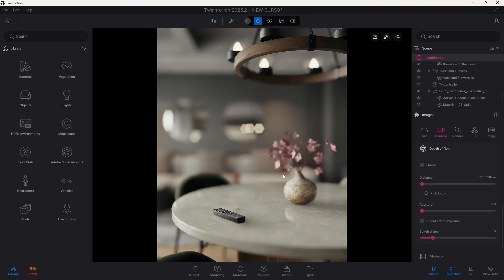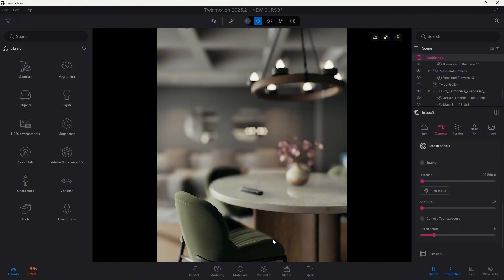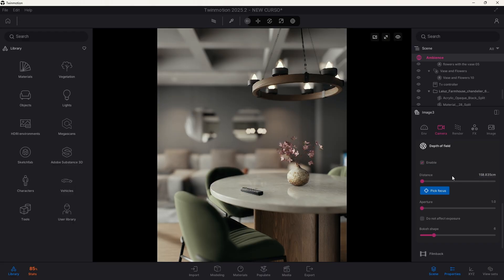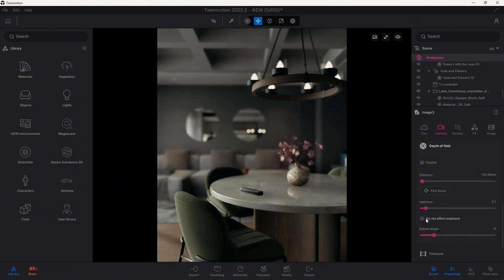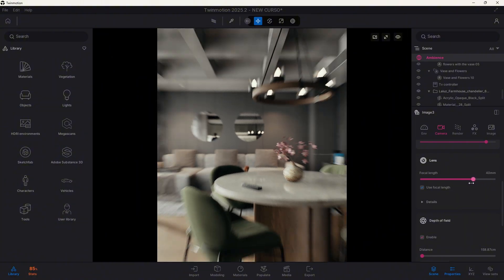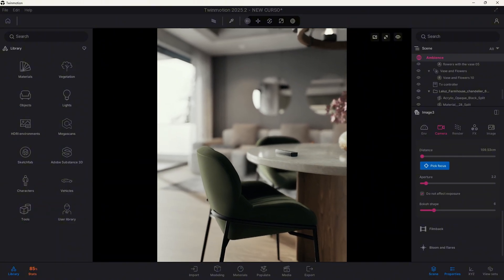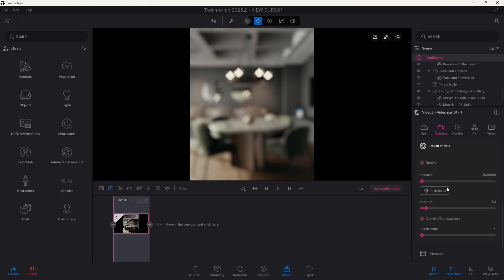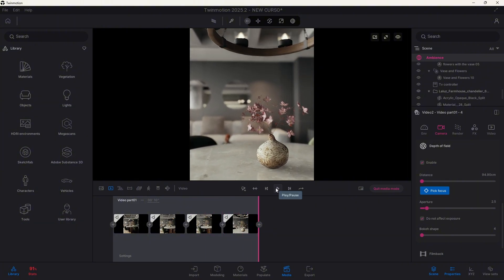TWINMOTION TUTORIAL : Depth Of field (DOF)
Boost your renders with this photographic effect. Easy to use and it´s all about fun when combined with real time rendering.

🎓 Master Twinmotion with our course!

🎯 Level up your Twinmotion configurators!
Save hours of work with this UI Icon Kit designed specifically for Twinmotion triggers.
✔️ 70+ icons
✔️ 4 different styles
✔️ Fully compatible with the color change feature
✔️ Perfect for clean and professional UX